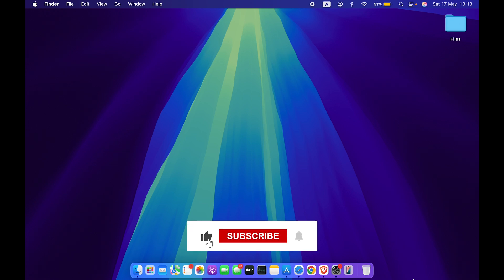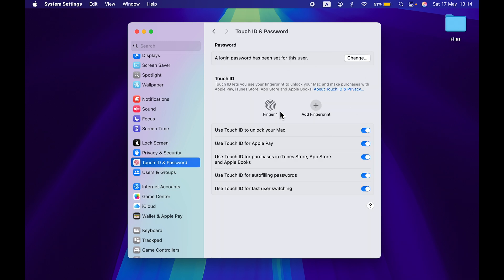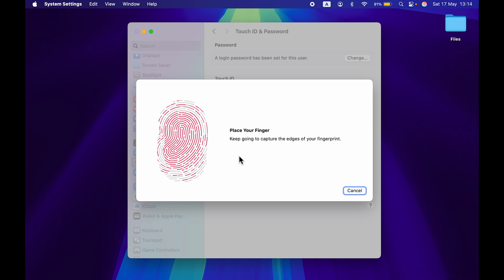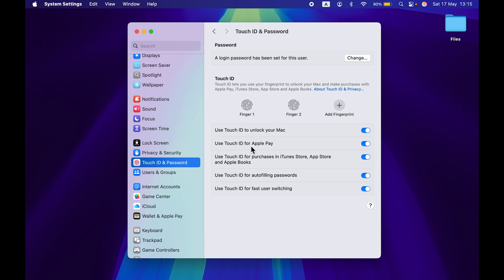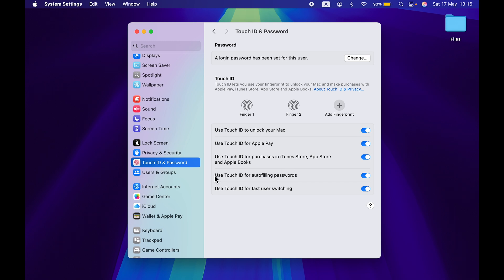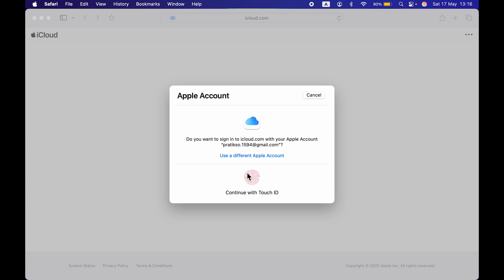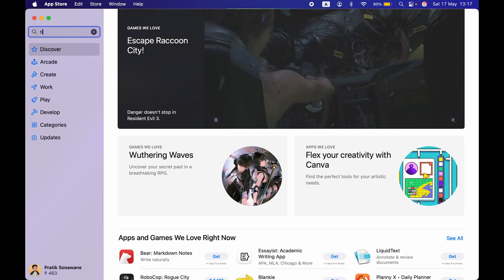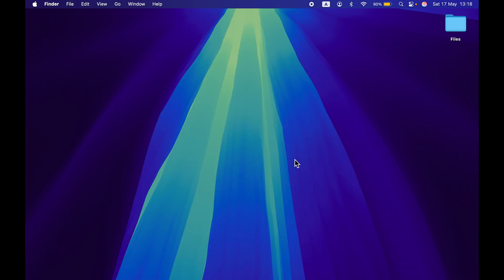Different Ways to Use Touch ID on MacBook You Didn’t Know - Apple MacBook Touch ID Tips & Tricks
Want to use Apple Touch ID for more than just unlocking your MacBook? In this video, I have explained how to use Touch ID for faster logins, switching between users, approving App Store downloads, and even making payments with Apple Pay. These Touch ID features can save you time and make your Mac experience smoother and more secure. Watch the video till the end to learn how to unlock the full power of Touch ID on your MacBook.